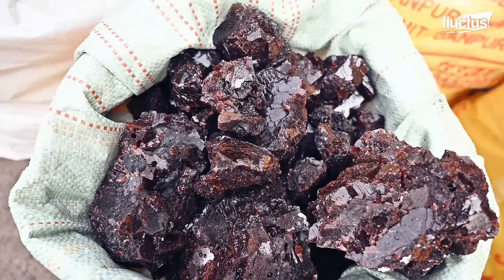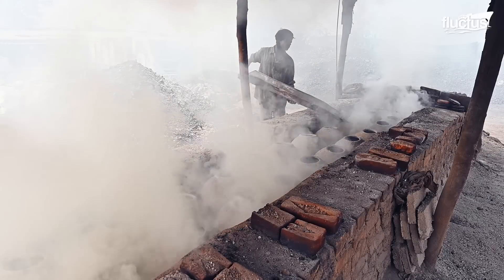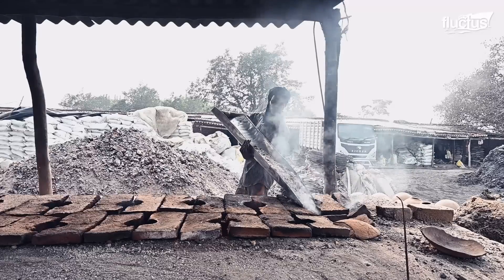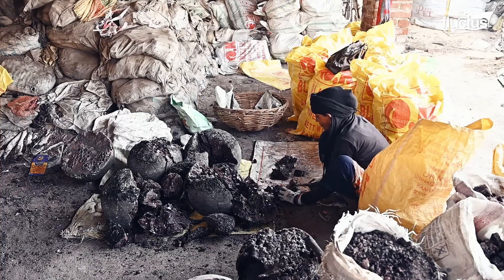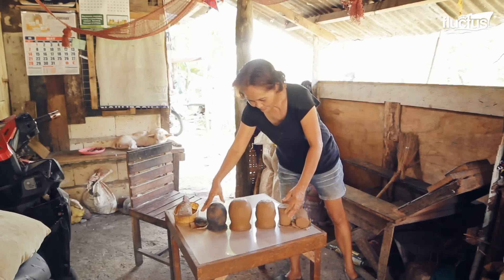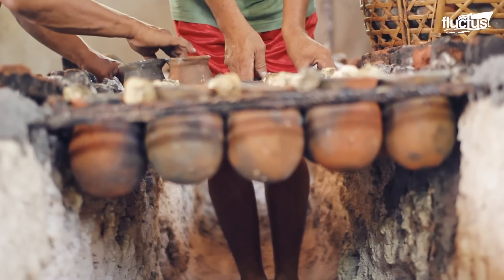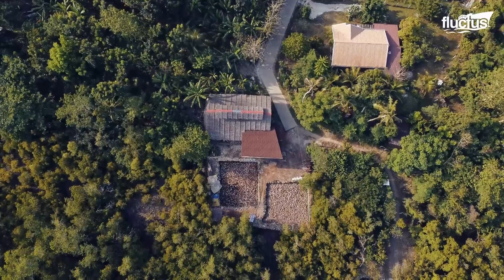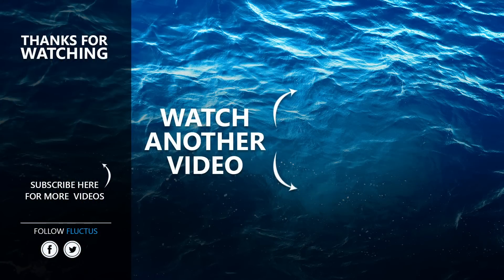Why this Special Salt is so Dangerous to Produce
Welcome back to the Fluctus Channel for a feature on the intricate steps of processing different types of salts around the world.